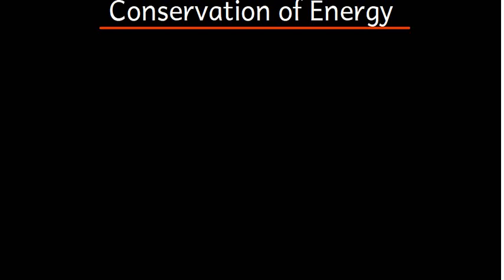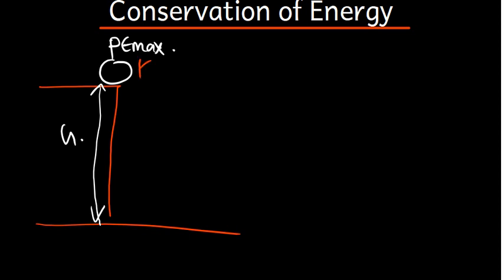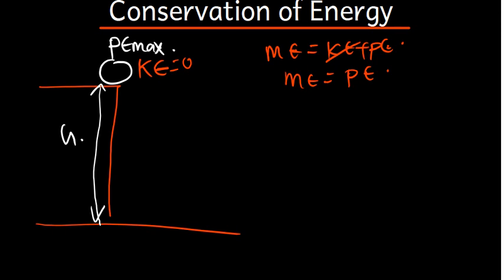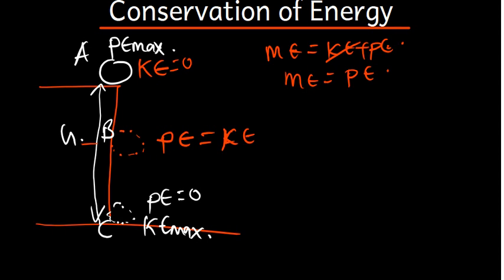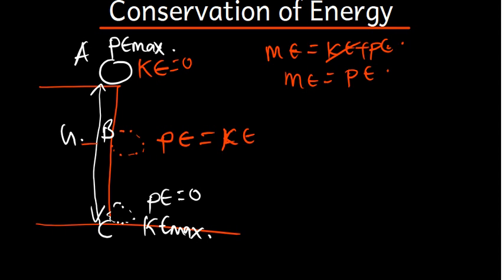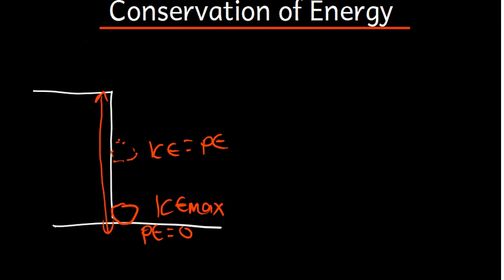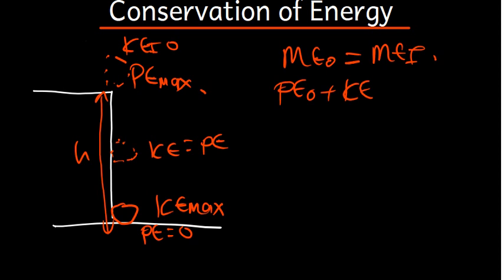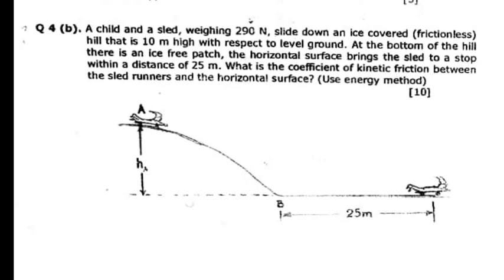Conservation of Energy-College Physics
in this video we will talk about Conservation of Energy , we will understand why energy is not be lost but it can only be transformed from one state to another